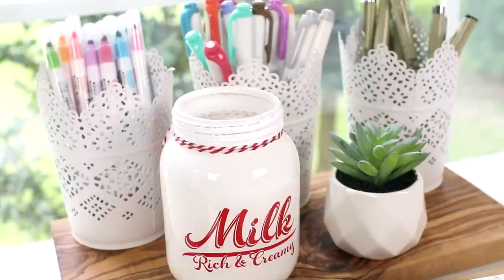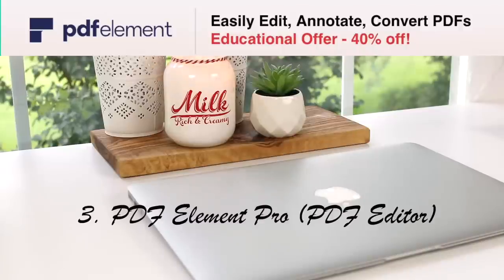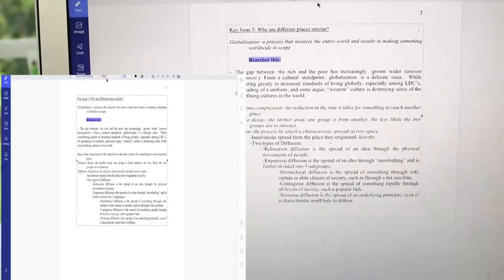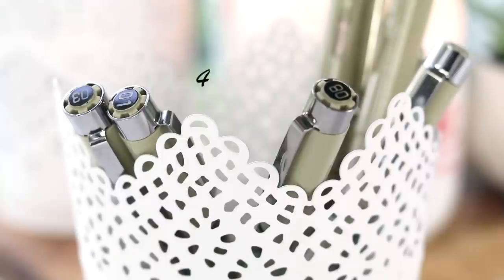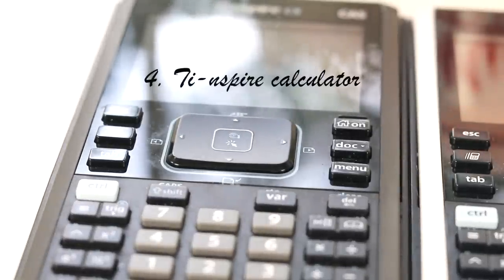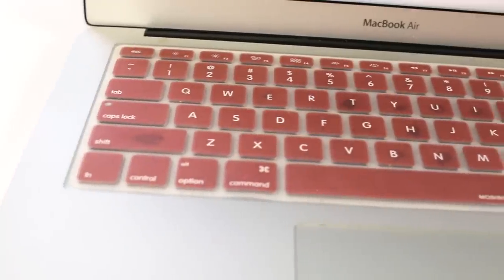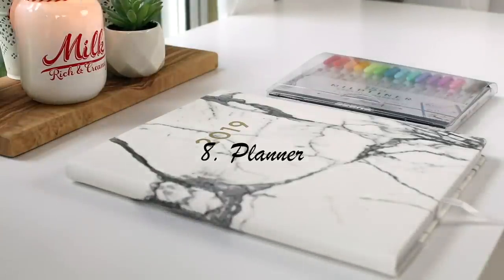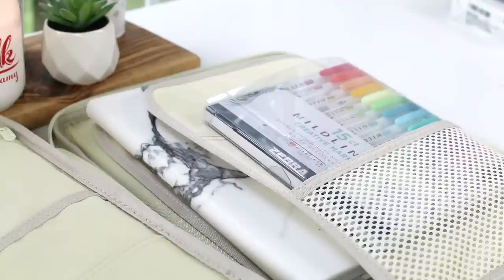Top 10 study favorites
PDFelement7 contains the most robust PDF editing features, and it’s truly the complete solution for working with PDF documents and forms! You can edit, convert, annotate and create PDF's super easily, and it's the best Acrobat alternative if you're tackling PDF's on a regular basis!

I hope you enjoyed this top 10 study favorites video, which included stationery, apps, and more things I'm currently loving for studying. Below are the links to the products I featured!
macbook air
calculators: